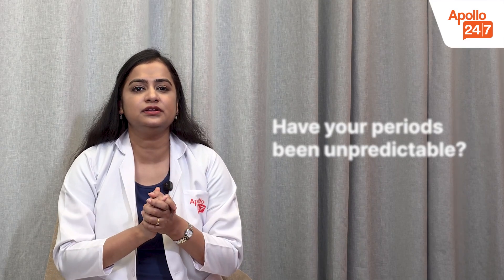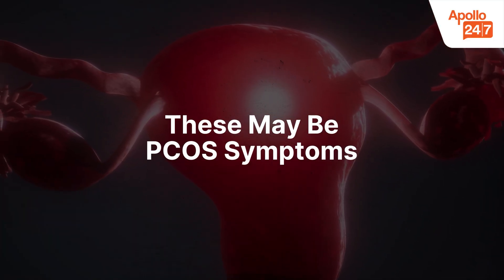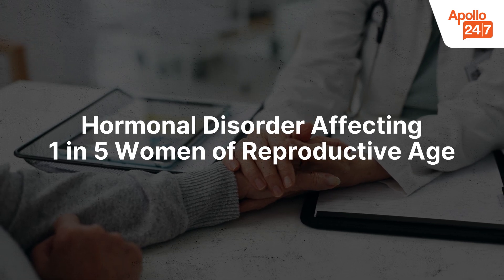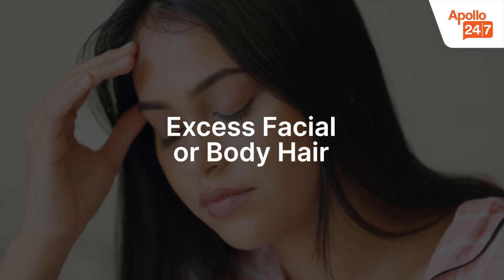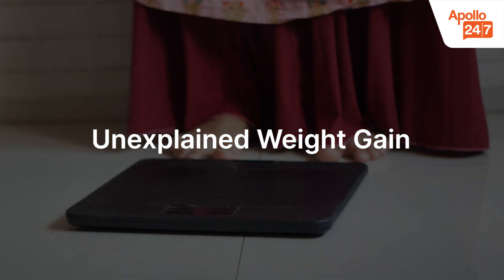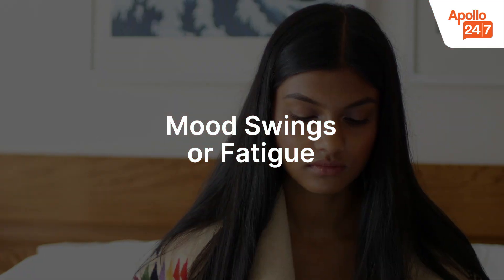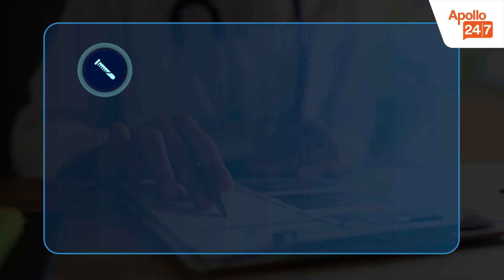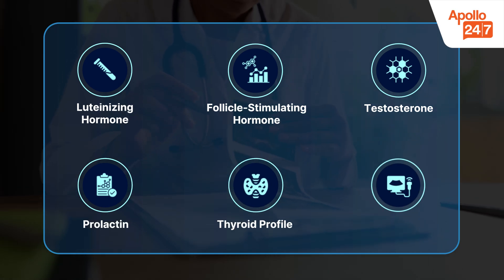PCOS Test Every Women Should Know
Are you experiencing irregular periods, sudden weight gain, or stubborn acne that just won’t go away? These could be early warning signs of PCOS (Polycystic Ovary Syndrome) – a hormonal condition that affects millions of women worldwide and is one of the leading causes of infertility.

In this video, we’ll break down everything you need to know about PCOS symptoms so you can spot them early and take action.

The most common early symptoms of PCOS, such as:
 • Irregular or missed periods
 • Excess facial or body hair (hirsutism)
 • Weight gain, especially around the belly
 • Oily skin and persistent acne
 • Thinning hair or hair loss
 • Fertility challenges & difficulty conceiving

What you’ll learn in this video:
-What exactly PCOS is and why it happens
-How PCOS is linked to insulin resistance and hormonal imbalance
-When it’s the right time to see a doctor
-The tests that help confirm PCOS

Time Stamps
 00:00 – Introduction
 00:10 – Why PCOS Happens
 00:26 – Early signs and Symptoms of PCOS
 00:46 – How PCOS Affects Fertility & Hormones
 01:30 – Who should get tested?
 01:45 – Recommended PCOS Tests
02:10 - final thoughts and advice.

Testing for PCOS
If you suspect PCOS, don’t ignore your symptoms. Proper testing is the first step. You can easily book a PCOS Test Package (includes LH – Luteinizing Hormone, FSH – Follicle Stimulating Hormone, Testosterone, and CA-125) on the Apollo 24|7 app for safe and convenient home sample collection.

Why early detection matters:
-Helps prevent complications like diabetes, high cholesterol, and infertility
-Makes it easier to manage symptoms through lifestyle, diet, and treatment
-Improves long-term hormonal health and overall wellbeing

Your health matters, and recognizing the signs early can make all the difference.

How to book  - Booking a Hormonal test online through Apollo 24|7 is a simple and convenient process, Click here to book now:

and follow these steps:

Step 1 - Log in or register on the Apollo 24|7 apps.
Step 2 - Search Hormonal Test’ and open the test page.
Step 3 - Click Book Now and enter patient details.
Step 4 - Confirm contact and address for sample collection.
Step 5 - Select a convenient date and time for sample collection.
Step 6 - Make payment and check your email for confirmation.

Once you book your test on Apollo 24|7 app, a certified phlebotomist will reach your home within 30 minutes to collect your blood sample.

Take control of your health today. You can easily book a Hormonal test from the comfort of your home through the Apollo 24/7 app.